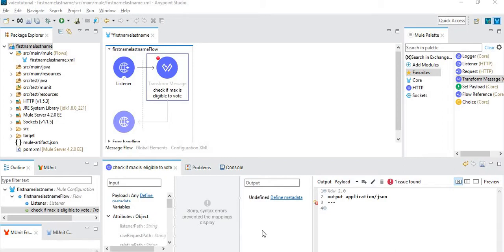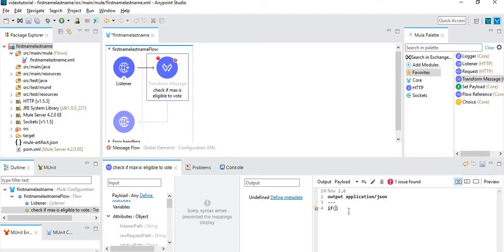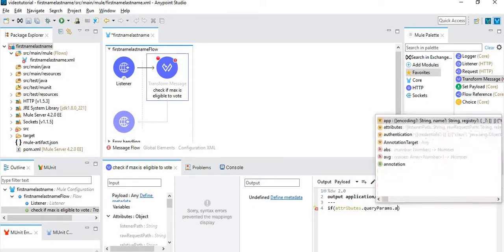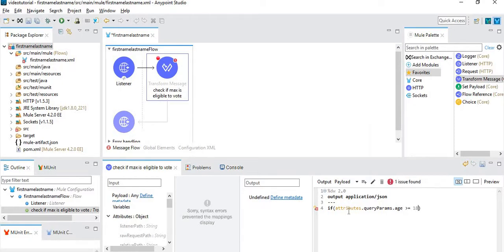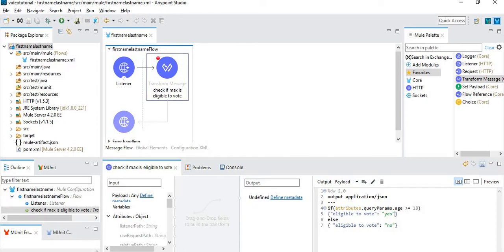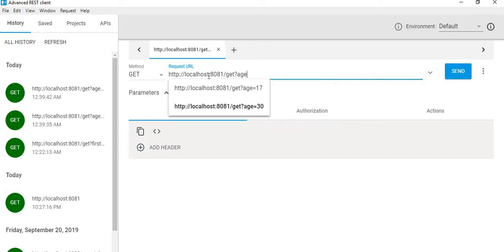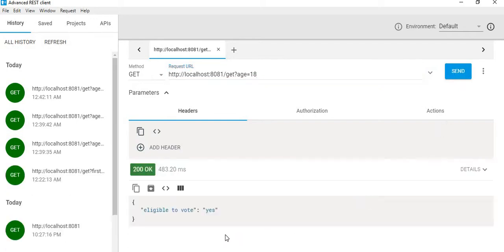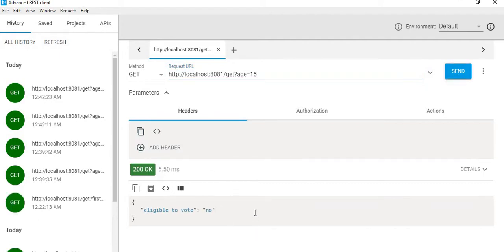#3 - If Else in DataWeave 2.0 in